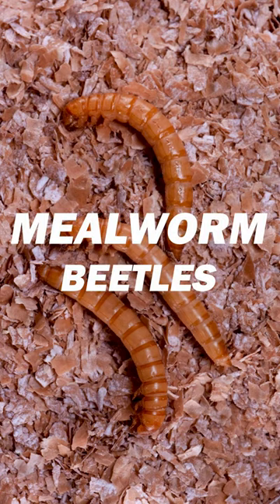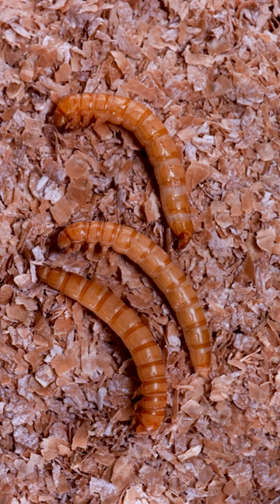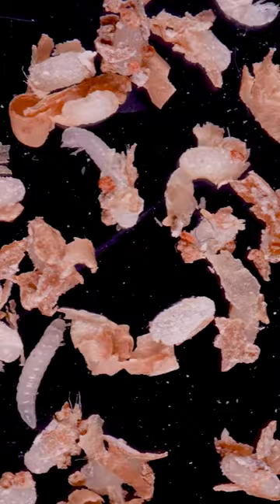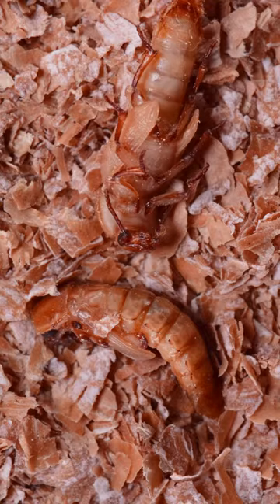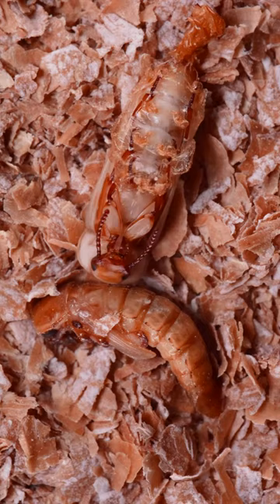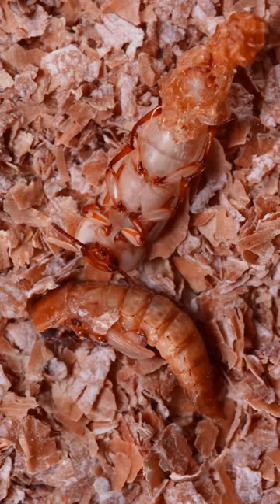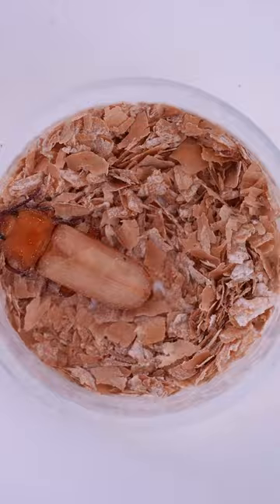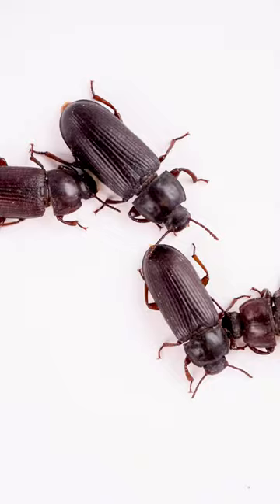Mealworm Beetle Timelapse